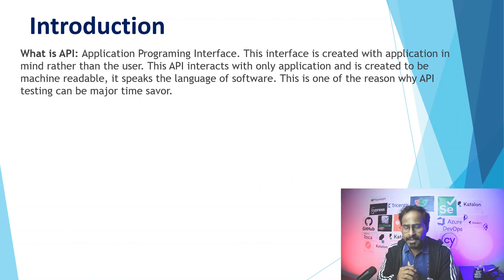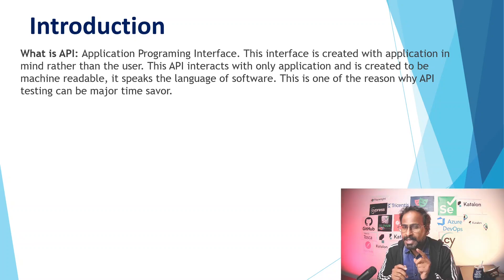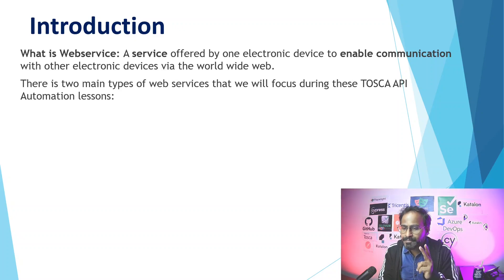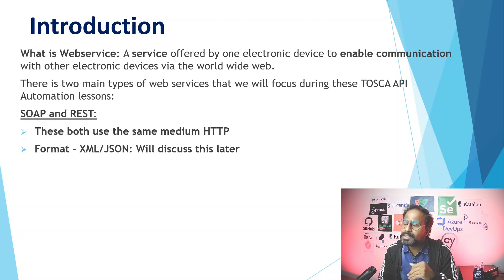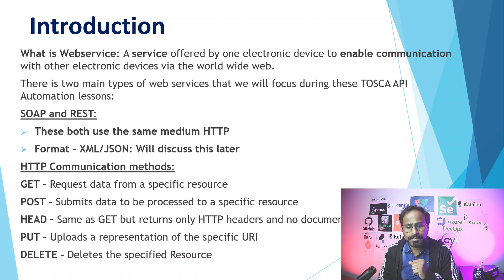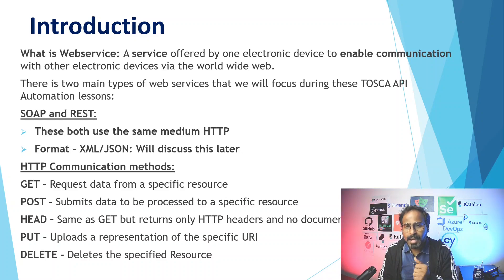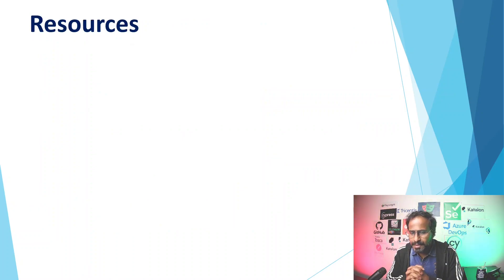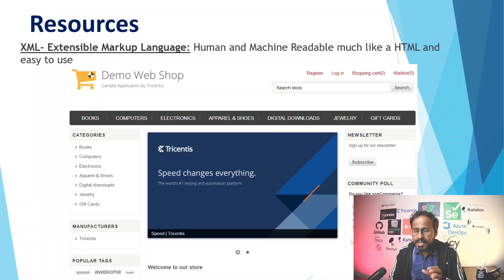Tosca API Automation - Lesson 01 | Introduction | What is API | Why API Testing |API Scan| Resources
- Introduction
- SOAP and REST
- HTTP Communication methods
- Why API Testing
- API Scan Standalone Program
- Resources Required for API Automation using TRICENTIS Tosca